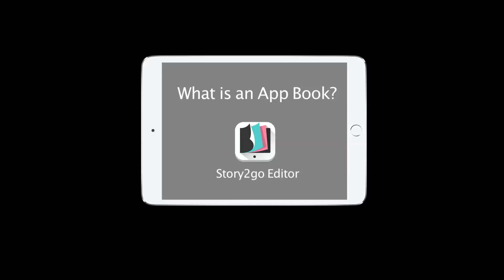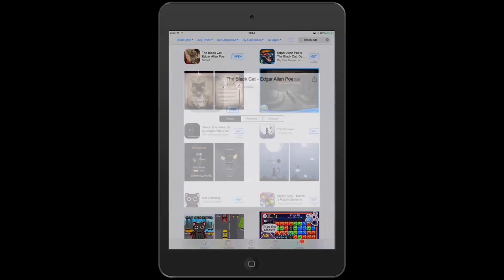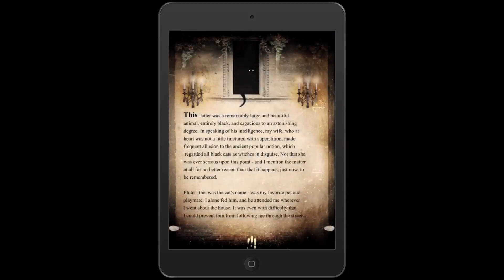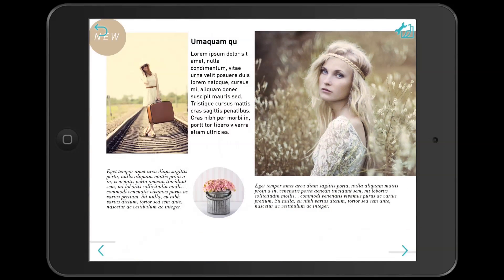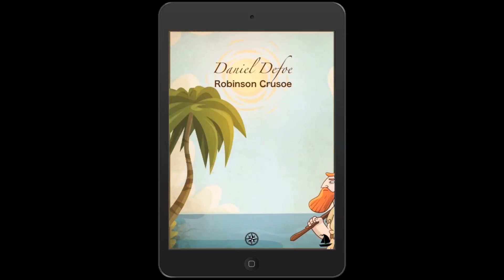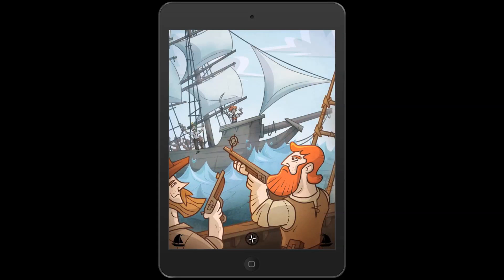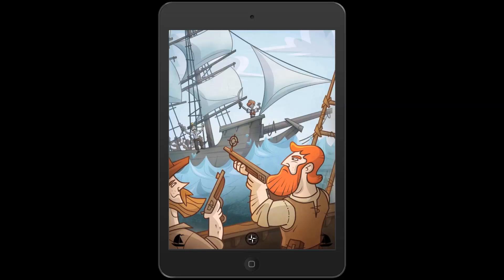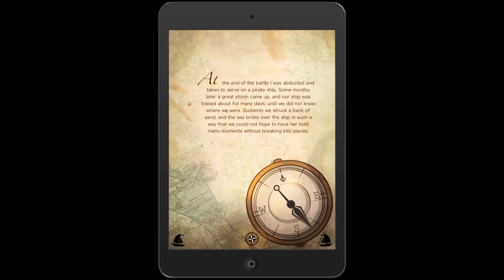What is an Interactive App Book? - Story2Go Editor - Book Creator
Your app book produced in Story2Go is a standalone app, with interactive elements. The sky is the limit in regards to what you are choosing to create within the app. It might be a book, a picturebook, a children's book, a magazine, a cookbook, a photo album, an invitation, a flyer, company reference, CV.

Have a look at the “CREATIONS” tab above for visual examples, or have a look at applications under the “book” category in the iOS App Store, or Google Play Store. You can create them all using Story2Go.